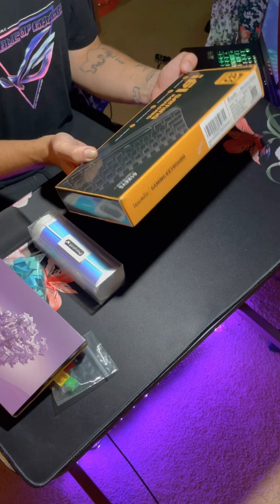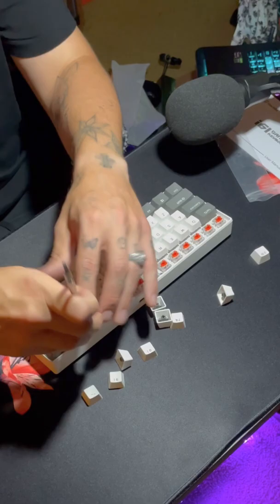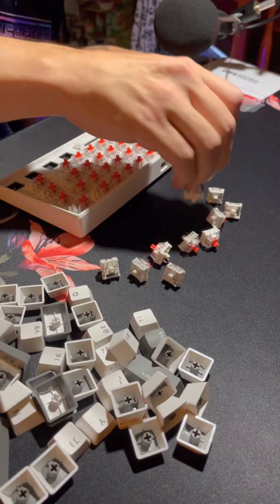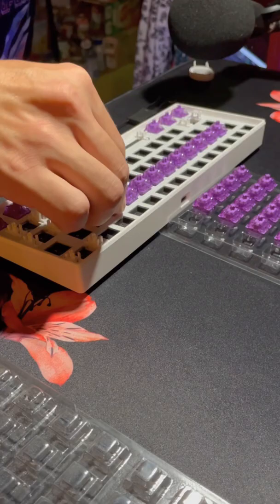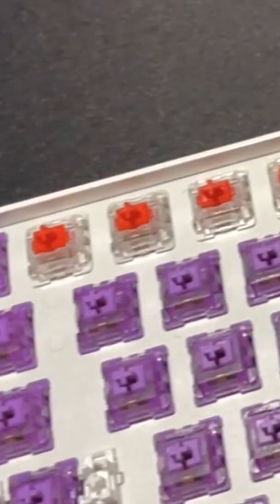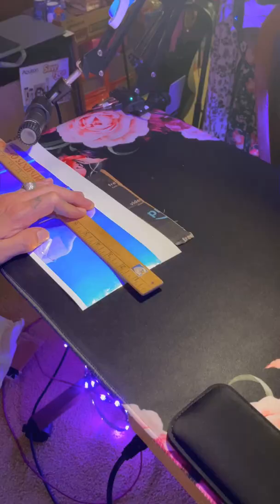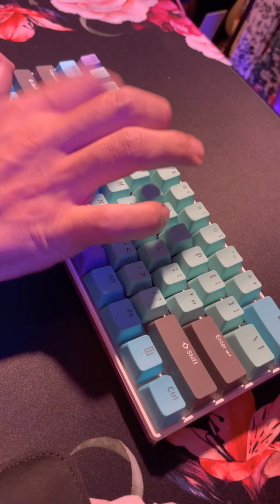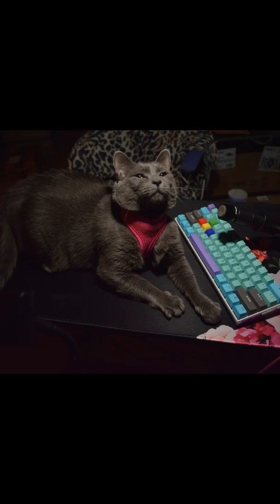My FIRST EVER Mechanical Keyboard Build!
My first ever mechanical keyboard build! Watch as I try to figure out how to install/uninstall switches and keycaps for the first time, customize my new board and do sound tests before and after. I didn’t assemble the board itself, but instead used the ilovbee i61 mechanical keyboard as a base and went from there. Im very new to the world of mechanical keyboards and I wanted to document my first build for your viewing pleasure. Also, I know my typing style is extremely bizarre but I’m actually in the process of taking classes to relearn in a more effective style on typing.com. Check them out!

These are the products used in this video:

 iLovBee i61 60 Percent Wired Keyboard Mechanical, Hot Swappable Compact RGB Gaming Keyboard:

CORN 61 Key Keycaps Set:

Akko CS Pre-lubed Lavender Purple Tactile Switches (45pcs)

Smart Opal White Craft Adhesive Vinyl

My gear for this video:
Filmora GO!

I created the song used in this video using Bandlab. I own the rights to this song.

Follow us on:
TikTok! @silentcoyotecreations

The thumbnail picture is of my cat, Luna! She wanted to get in on this video too! :)